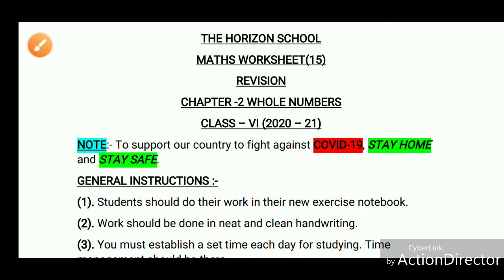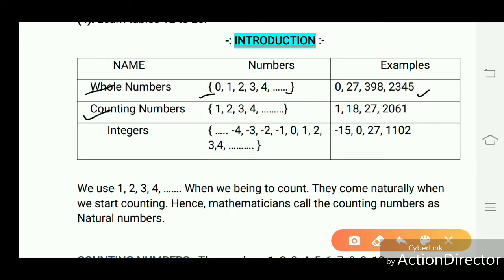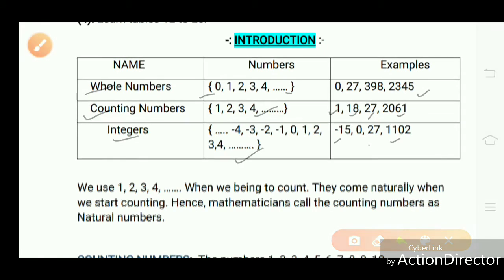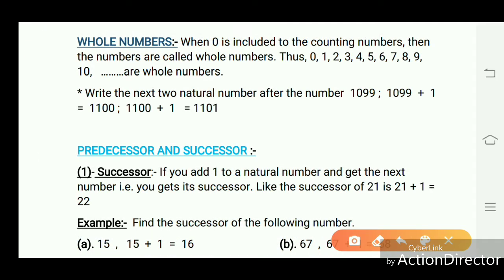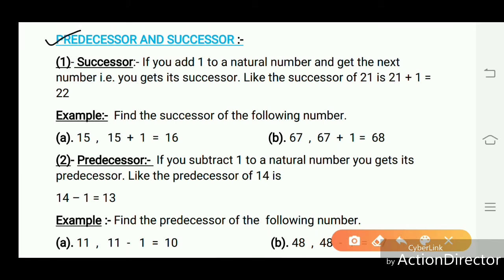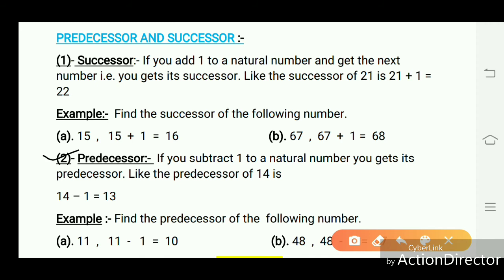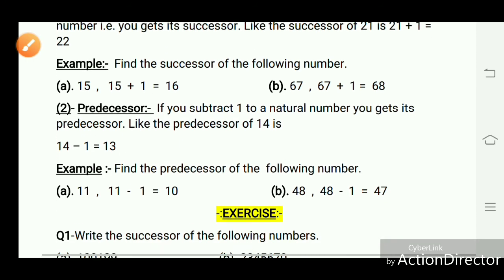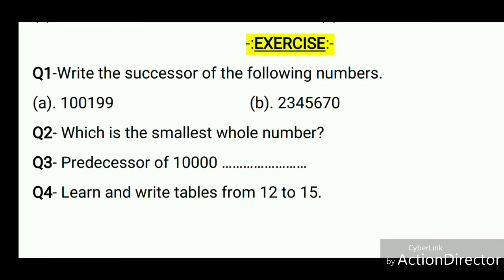Class-6th, Revision2 Ch-2 worksheet-15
Whole numbers, natural numbers, integers, successor and predecessor.